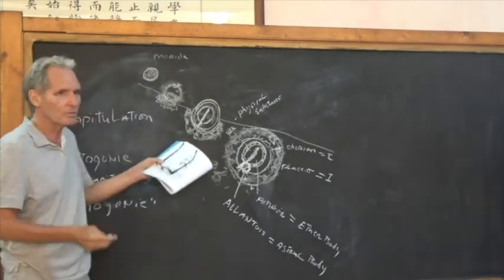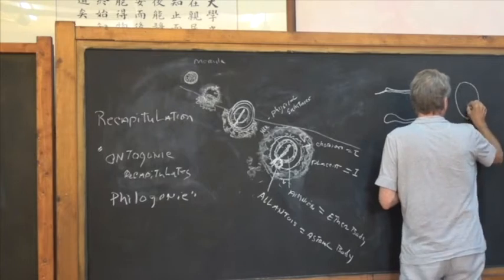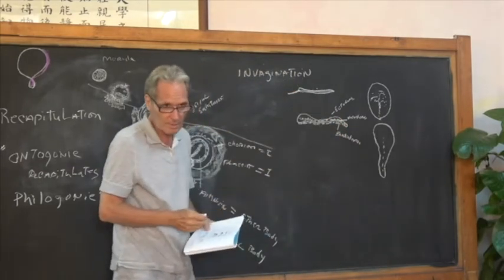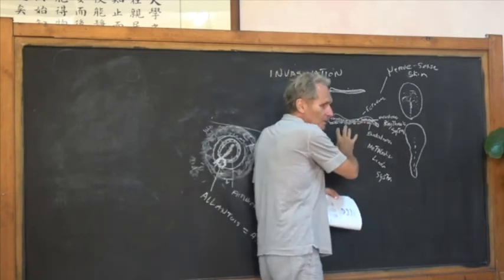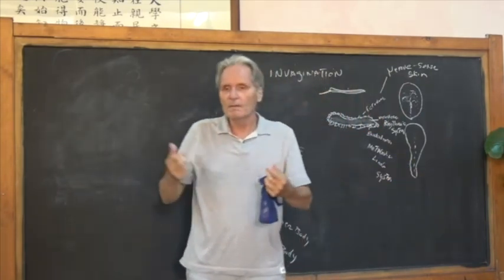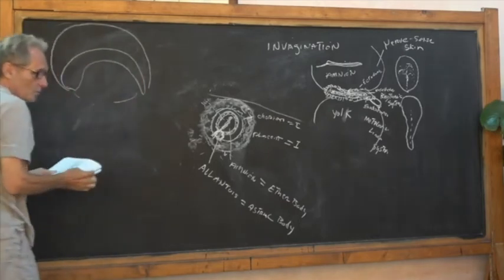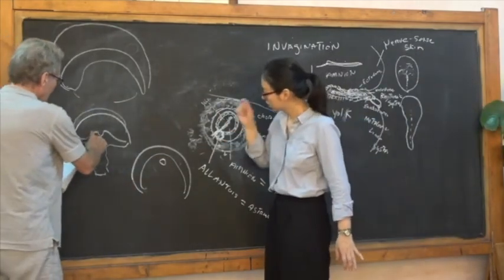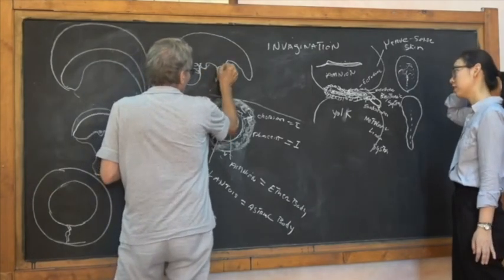Lecture 3: Anthroposophy, Embryology & Child Development